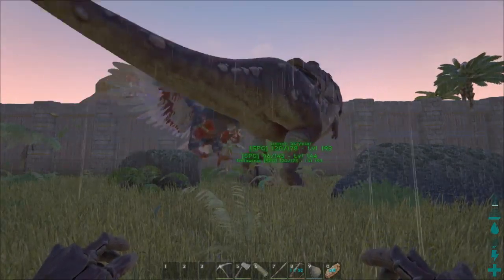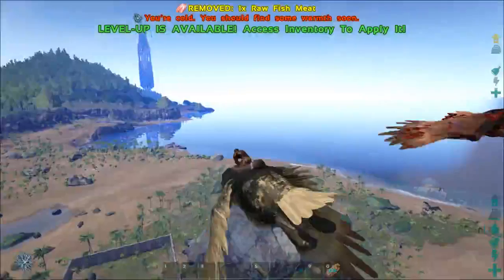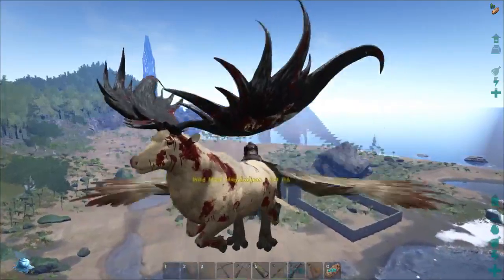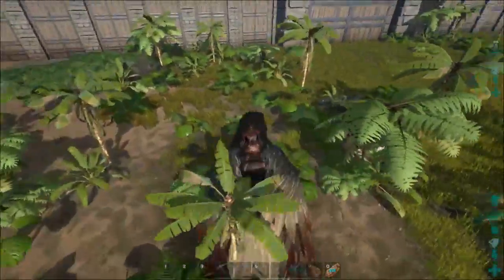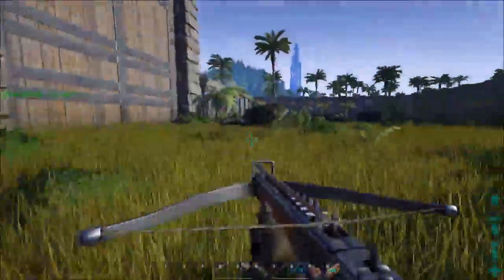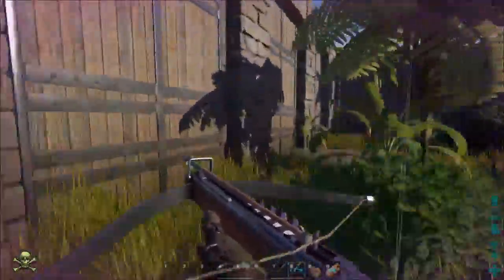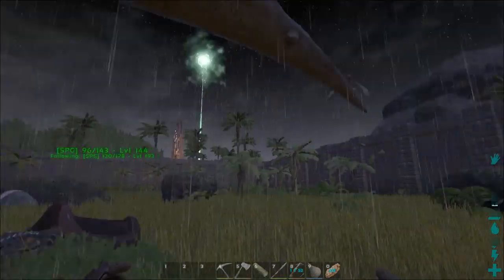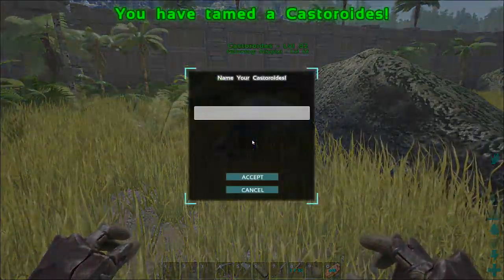Let's Play: ARK: Survival Evolved (EA) ~ S01 E10 ~ Frog, Megaloceros, Beaver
This series is about a different take on ARK - We are going to do a "planned play".

The goal of this series is to be efficient in setting up a PVE-style base:
- We will select an appropriate spot for our main base within easy access of our main resources.
- We will set up outposts as necessary to guarantee a good resource throughput (ore mining etc.)
- We will tame dinos as (and if) necessary (no worries, there will be lots of taming).
- We will build our base around the principle of having everything within easy reach.
- We will try to minimize management tasks (like having 100 feeding troughs).
- I will show you what "daily tasks" we will need to incorporate in our gameplay to stay on top of things.

Like what you see, folks? ► "Like" what you see, folks!

The game:
ARK: Survival Evolved is an action-adventure survival video game developed by Studio Wildcard, Instinct Games, Effecto Studios and Virtual Basement.
It is scheduled for official release for PlayStation 4, Xbox One, Microsoft Windows, OS X, and Linux in 2016.
The game's early access began for Windows on June 2, 2015, for OS X and Linux on July 1, 2015, and for Xbox One on December 16, 2015.
In the game, players must survive being stranded on an island filled with roaming dinosaurs, natural hazards, and potentially hostile human players.